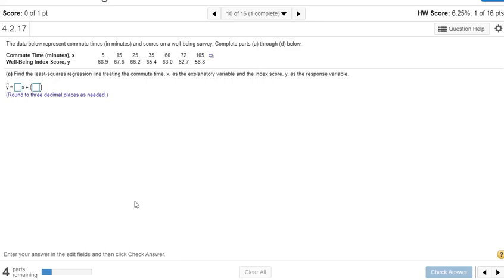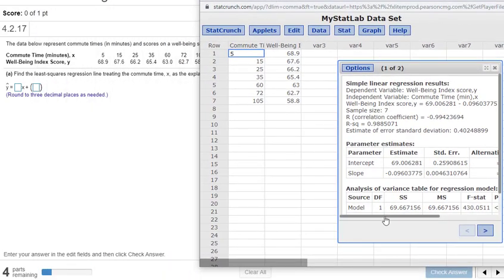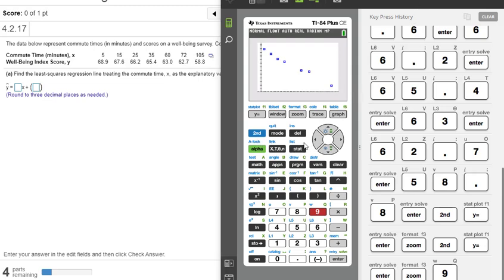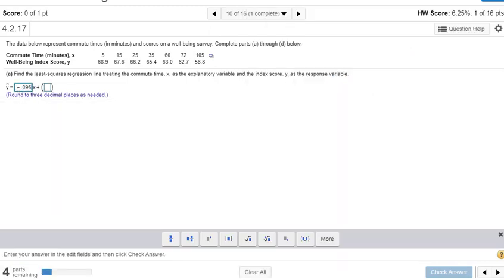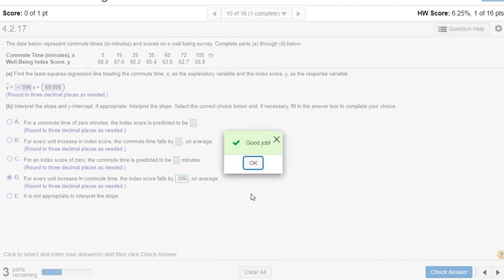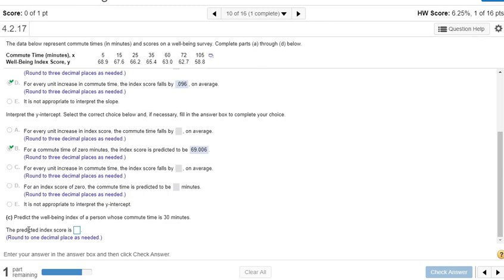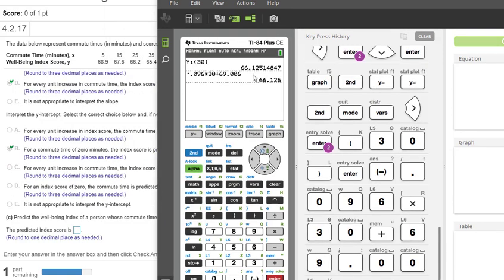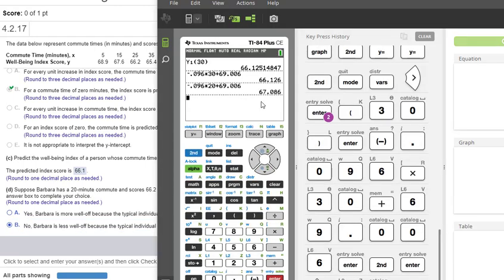HWH_4_2_17